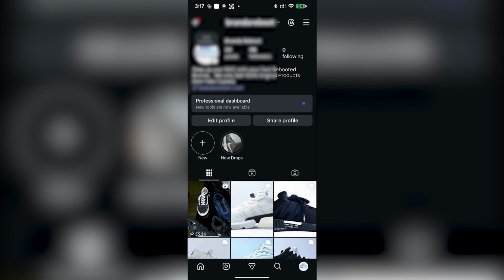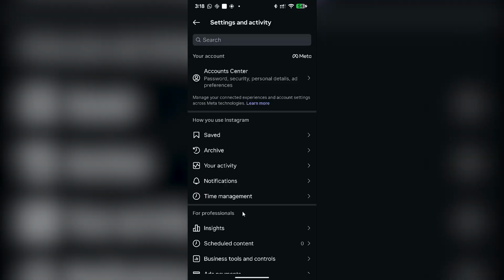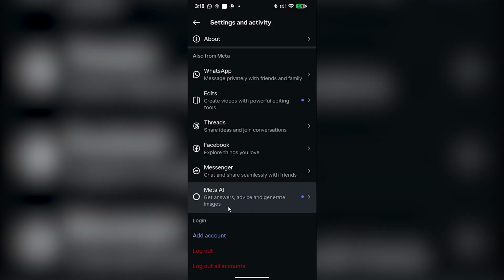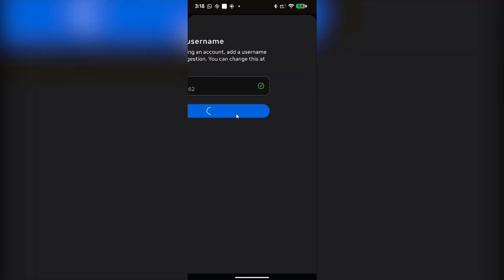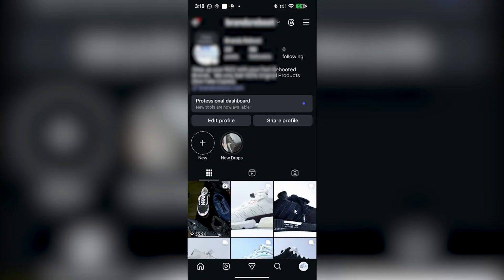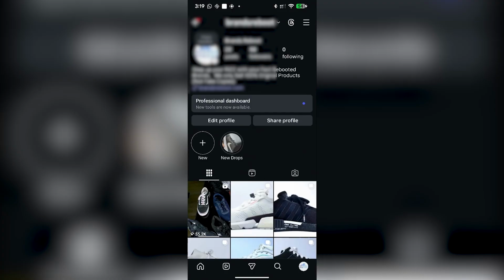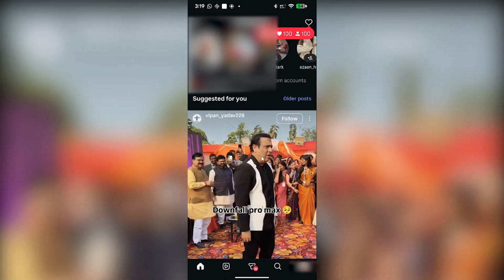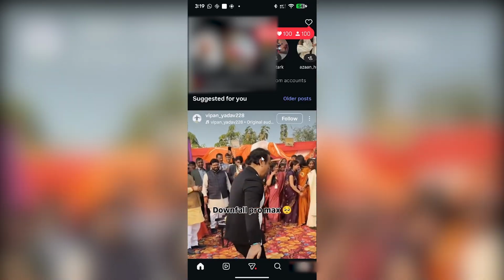How to create another account on Instagram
In this video I'll show you How to create another account on Instagram. The method is very simple and clearly described in the video. Follow all of the steps & create another account on Instagram